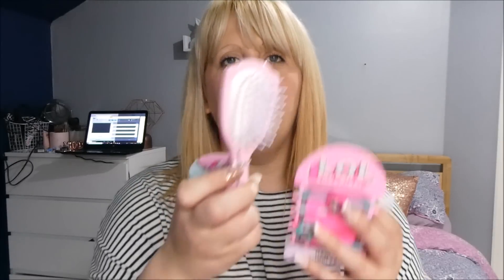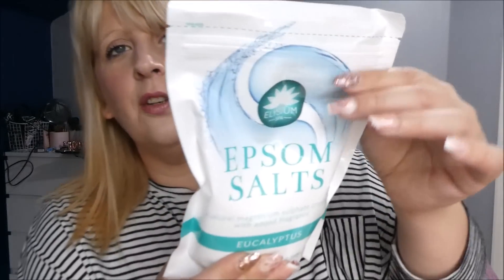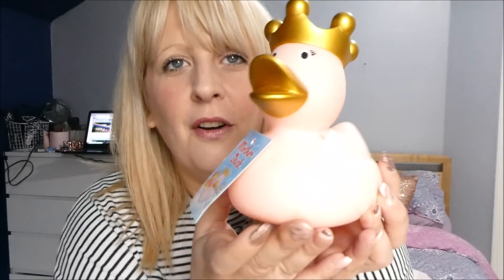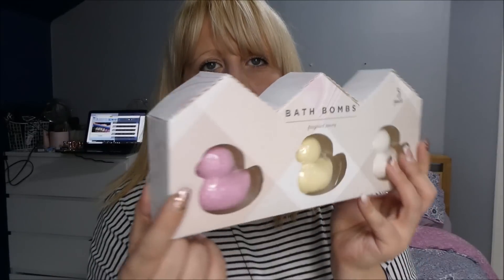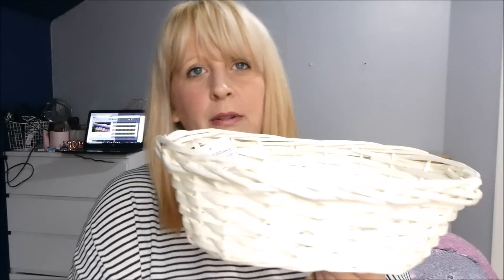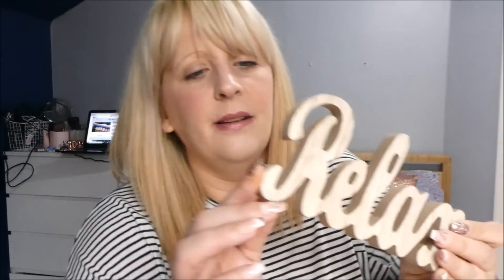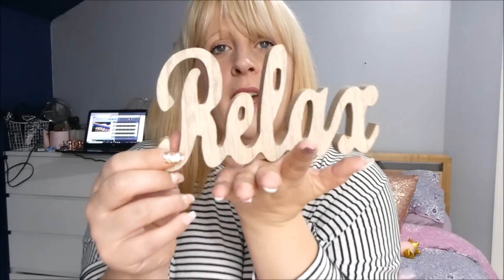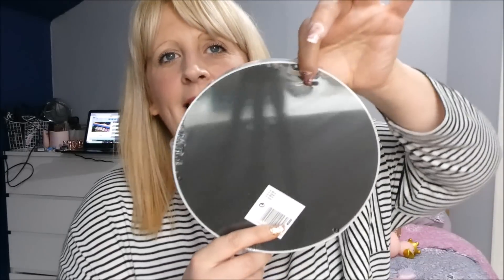POUNDLAND HAUL FOR MARCH 2019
A small poundland haul for march 2019, hope you enjoy it .